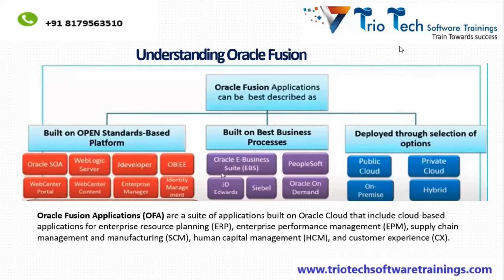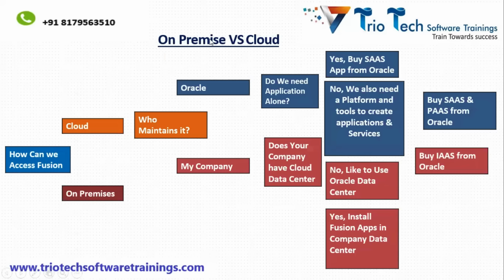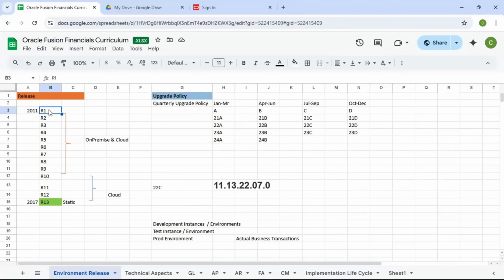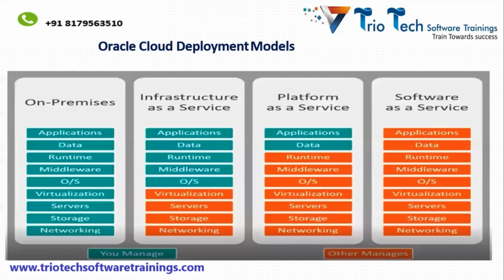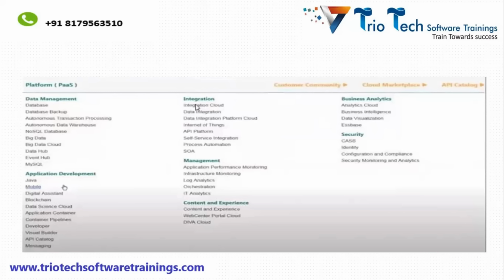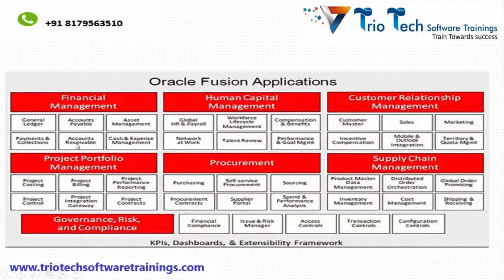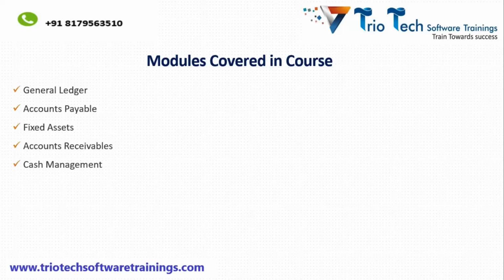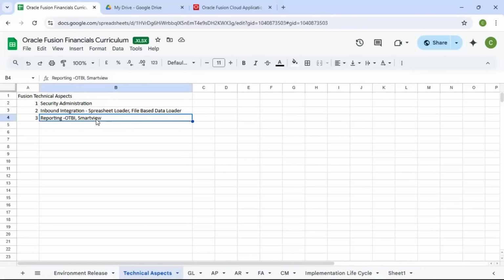Oracle Fusion Financials Online Training | Oracle Fusion Financials certification Demo-1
Master Financial Management with Oracle Fusion Financials Online Training by TrioTech

Transform the way you manage finances with Oracle Fusion Financials Online Training from TrioTech. This comprehensive program is designed to equip finance professionals, CFOs, and IT experts with the tools and knowledge to excel in financial management and cloud-based ERP systems.

Why Choose Oracle Fusion Financials?
Oracle Fusion Financials offers cutting-edge financial management capabilities that empower businesses to streamline operations, enhance decision-making, and achieve sustainable growth. Key benefits include:

Simplified Financial Processes: Automate complex tasks and reduce manual workloads.
Real-Time Insights: Leverage data-driven analytics for strategic decisions.
Seamless Integration: Optimize financial workflows with Oracle Cloud ERP integration.

Comprehensive Course Features
Our Oracle Fusion Financials full course provides everything you need to become an expert in financial management:

Core Concepts: Gain a deep understanding of Oracle Fusion Financials.
Technical Training: Master the technical aspects with our Oracle Fusion Financials technical training module.
Implementation Strategies: Learn the best practices for Oracle Fusion Financials implementation.
Certification Preparation: Get ready for Oracle Fusion Financials certification to validate your skills.
Hands-On Learning: Engage with real-world scenarios to apply your knowledge effectively.

Why TrioTech for Oracle Fusion Financials Training?
At TrioTech, we offer industry-relevant training programs that cater to professionals aiming to excel in their careers. Here’s what makes us unique:

Expert Trainers: Learn from experienced instructors with deep industry expertise.
Flexible Learning: Access our courses anytime, anywhere with lifetime access.
Practical Experience: Work on real-world projects for a hands-on understanding of financial operations.
Career Support: Benefit from resume-building assistance, mock interviews, and job referrals.

This course is ideal for:

Finance professionals and CFOs seeking advanced financial tools.
IT experts specializing in cloud ERP systems.
Anyone aiming to enhance their career in Oracle Fusion Financials.

What Will You Achieve?
Enhanced Skills: Master financial processes, reporting, and analytics.
Certification Success: Prepare for Oracle Fusion Financials certification to stand out in the job market.
Career Growth: Unlock opportunities in financial management and cloud ERP systems.

Don’t miss this opportunity to master Oracle Fusion Financials and take your career to new heights.

👉 Learn More and Enroll: Triotech Oracle Financials Training

About TrioTech
TrioTech specializes in delivering top-notch training programs for Oracle Fusion Financials, helping professionals achieve excellence in financial management and ERP systems.

Transform your financial career with Oracle Fusion Financials Online Training by TrioTech today!